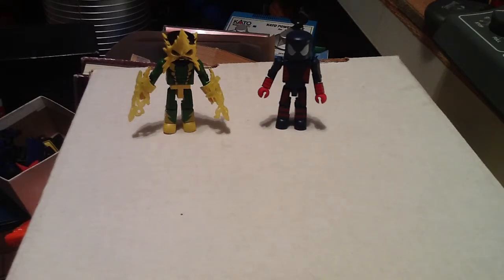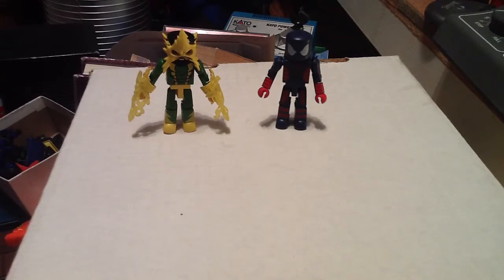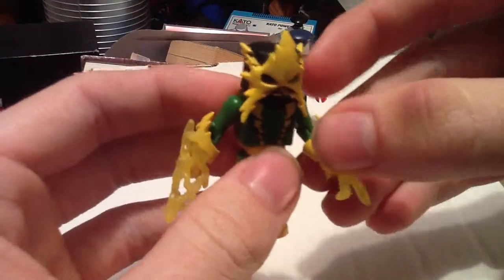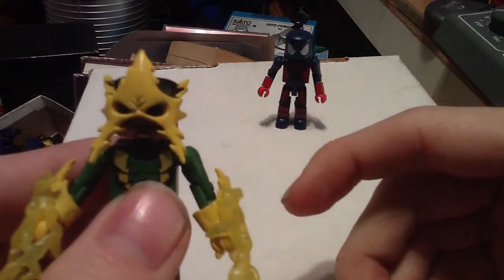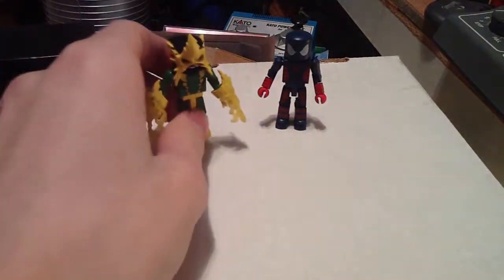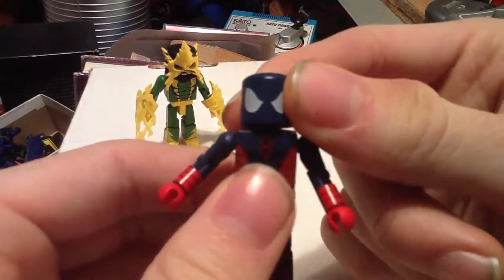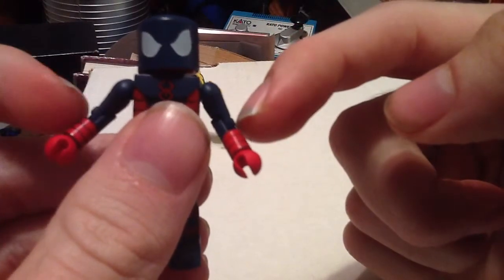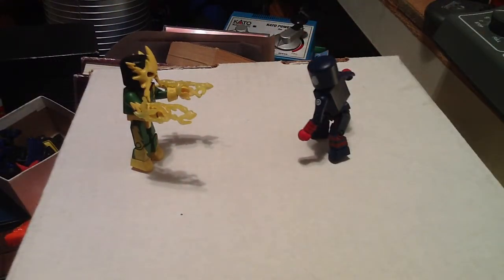Marvel Minimates Electro and Insulated Spider-Man